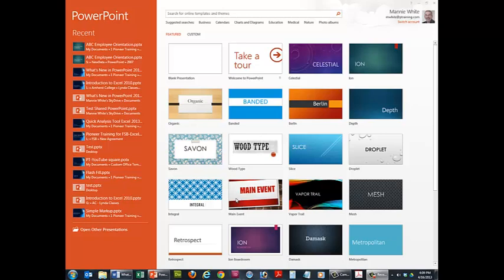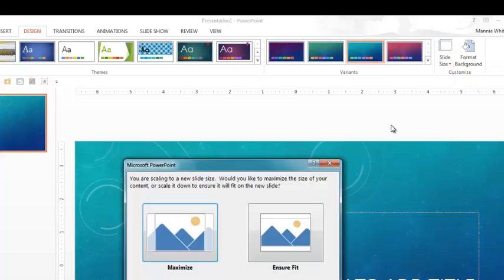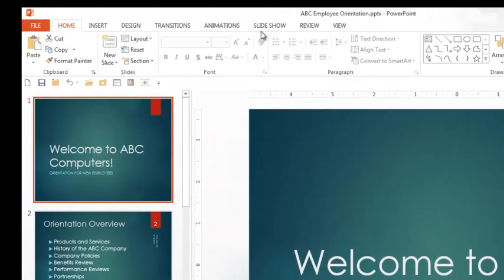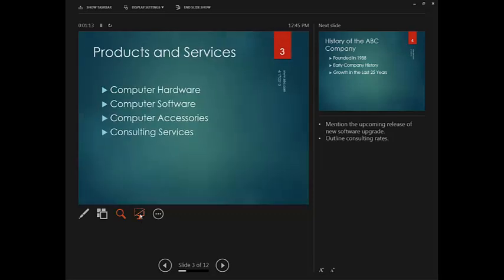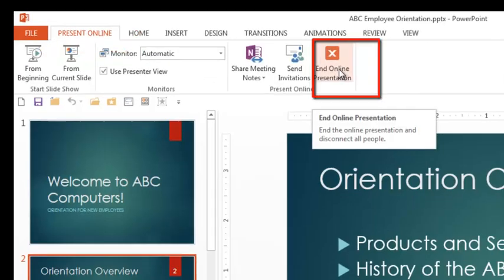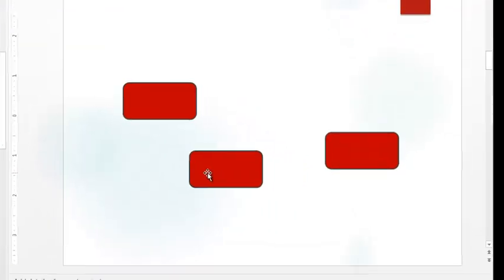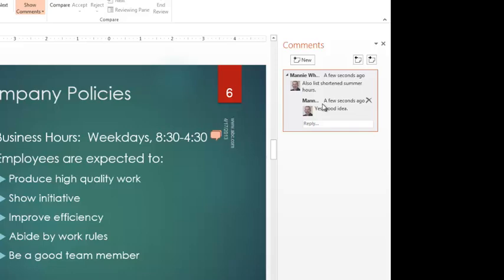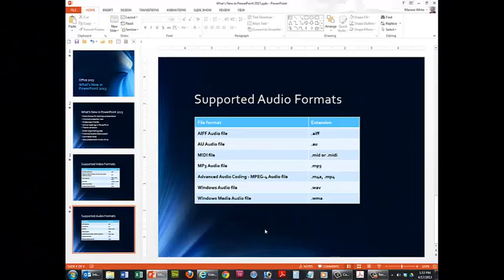What's New in PowerPoint 2013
This video demonstrates the new features in PowerPoint 2013 including the new Presenter View, how to deliver presentations online, new smart alignment guides, a new Comments Pane, improved audio and video support, and the ability to save presentations to Microsoft's SkyDrive.